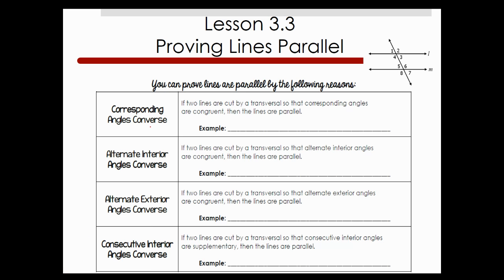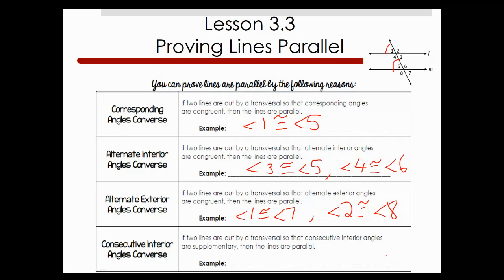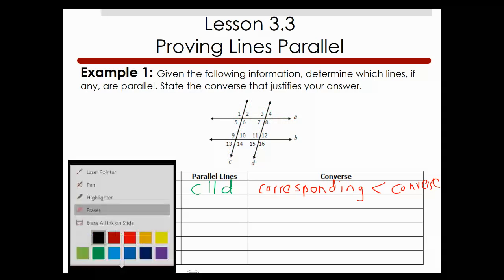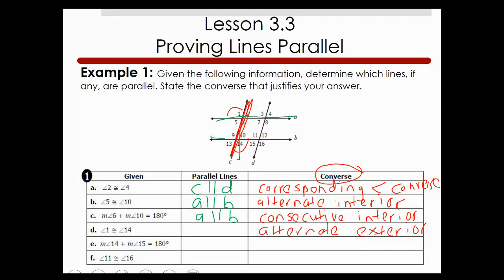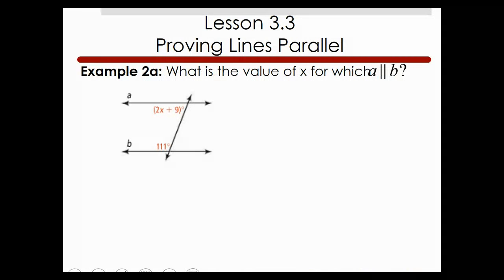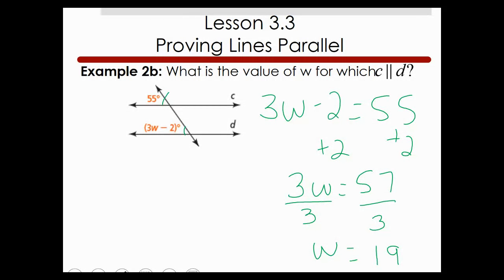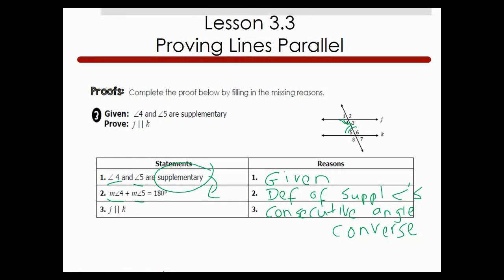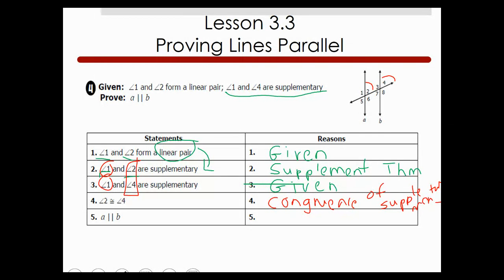Untitled: Nov 20, 2020 7:55 AM